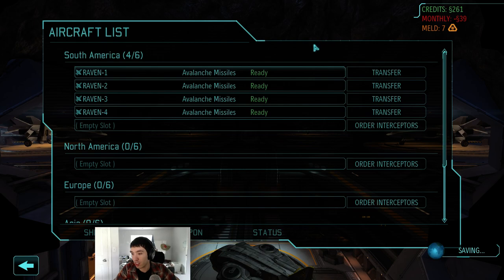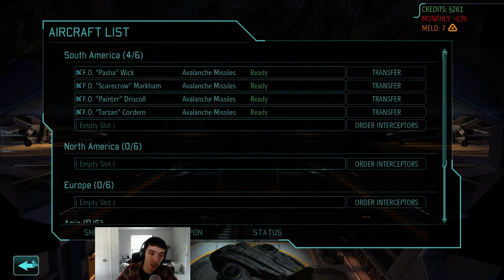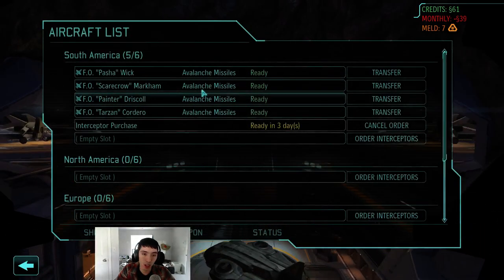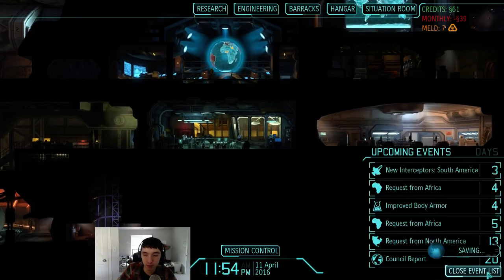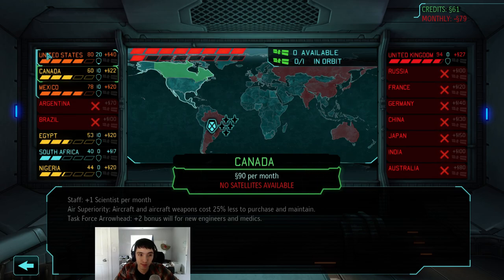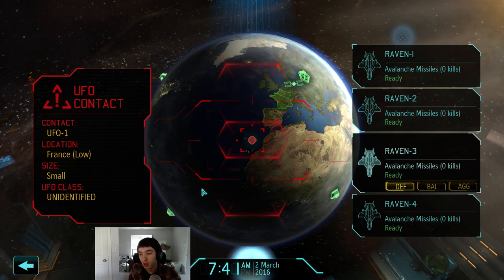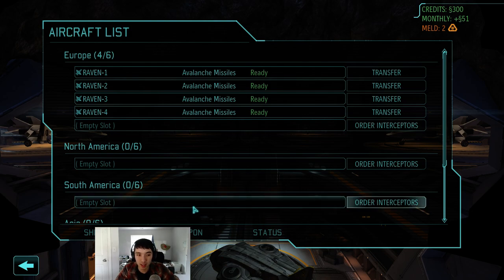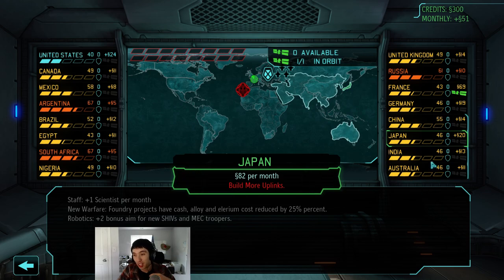Xcom Longwar: Handling Air-Game on Impossible!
Air Problem? Get more Planes. generally need 6-9 planes per continent to protect your sats and shoot down most everything. Until foundry projects or laser cannons this will be true.